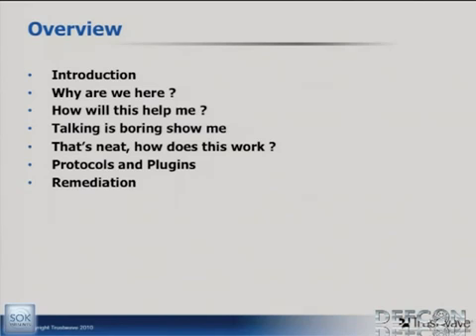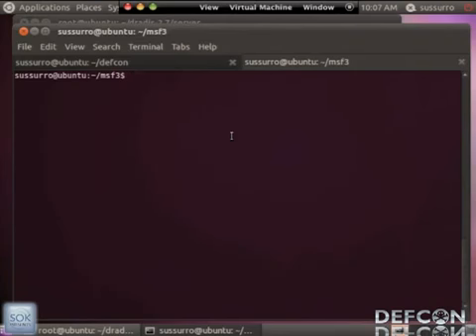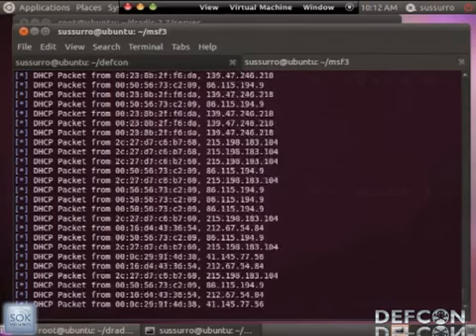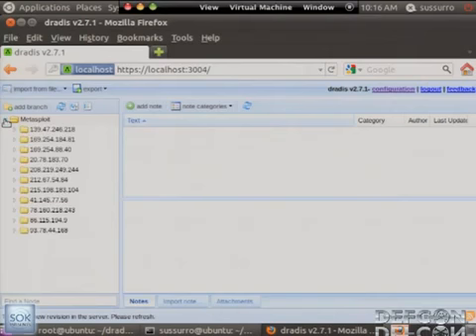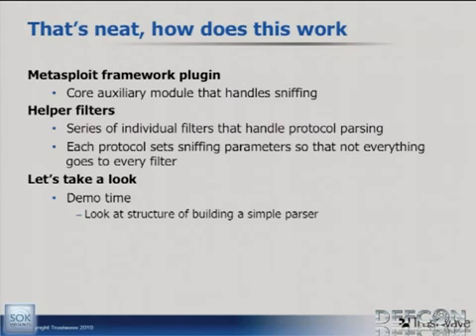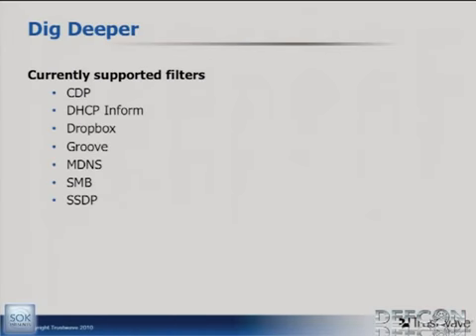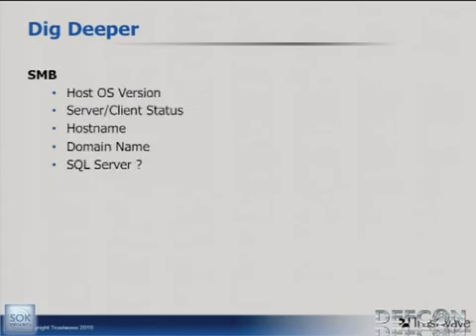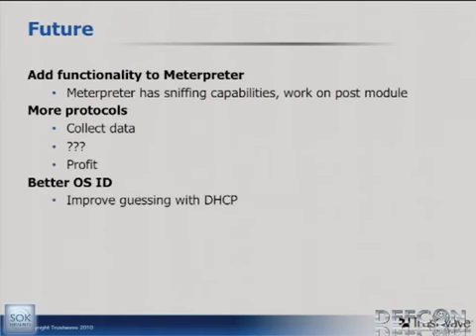DEFCON 19- PIG- Finding Truffles Without Leaving A Trace.mp4